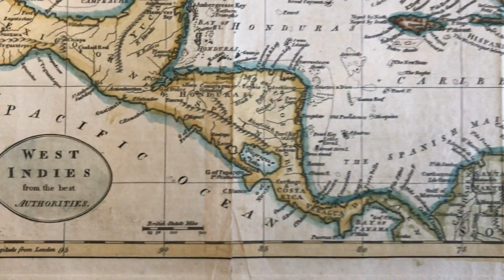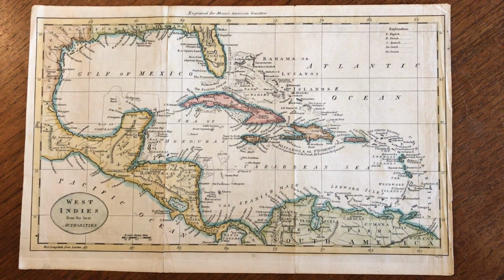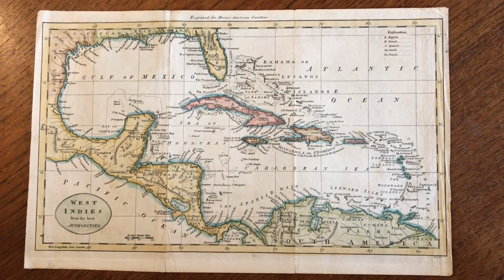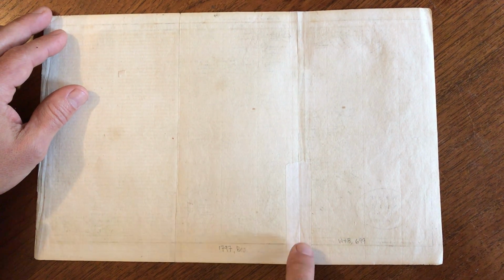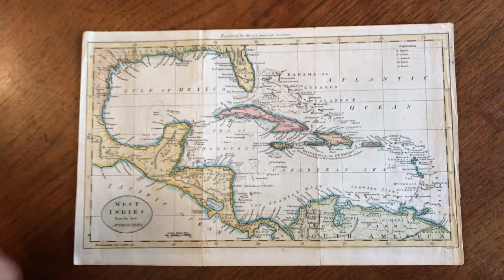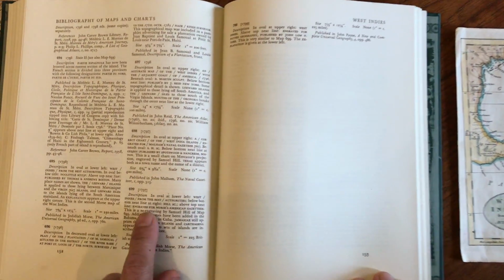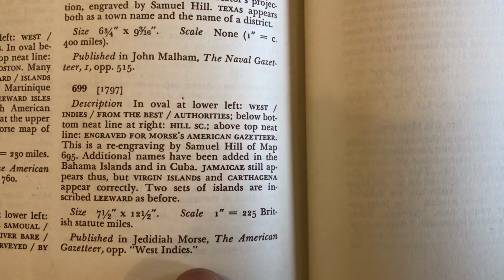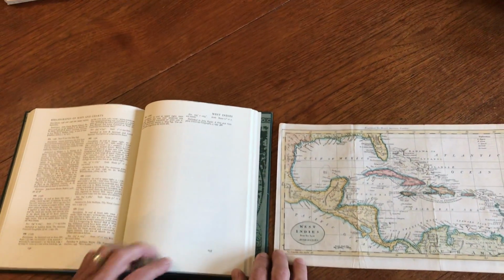West indies Caribbean 1797 engraved map Morse Hill Wheat & Brun #699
(Caribbean- Florida).

Issued 1797, Boston for J. Morse. Engraved by Hill.

Beautiful late 18th century antique map, with lovely hand color.

Several neat repairs on reverse using paper tape and tissue paper to fold line splits, all but invisible when viewing map. Note the mountain chains in northern Florida.

Light uniform paper age toning, original fold lines, remaining clean - a pleasing and well preserved visual example.

Sheet measures c. 8 1/4" x 13".

Printed area measures c. 7 1/4" x 12 1/2".

Wheat & Brun, Maps & Charts Published in America before 1800, 699.

Tooley's Dictionary of Mapmakers, v. 3, v. 284.

Ristow, American maps and Mapmakers, pp. 154, 468-9 (Morse).